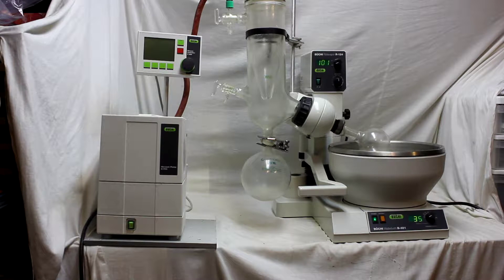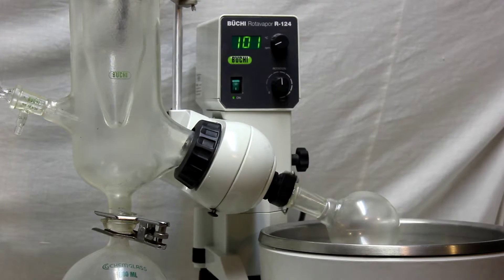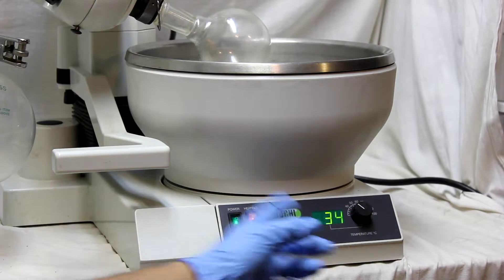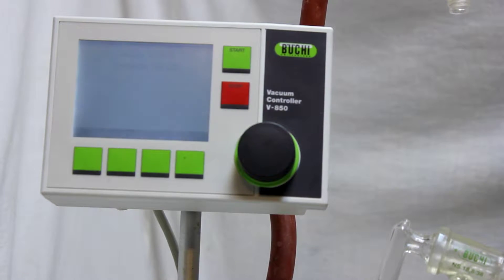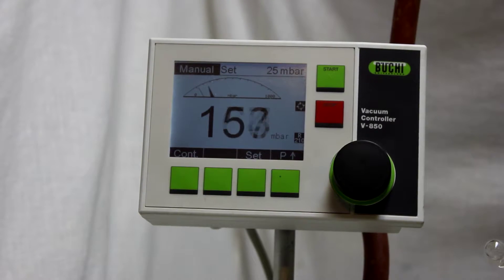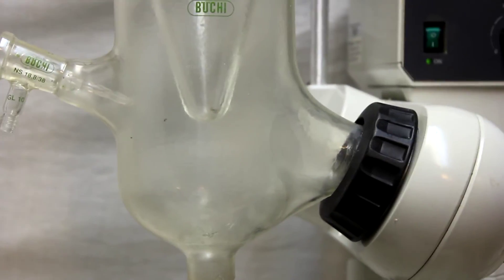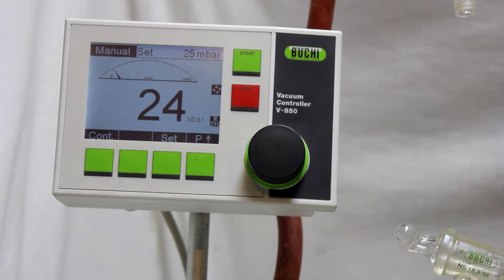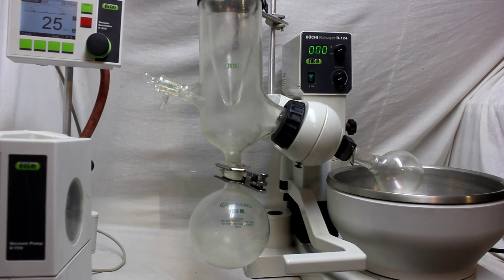Buchi R-124 Rotavapor Rotovap Rotary Evaporator 1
Testing the sealing